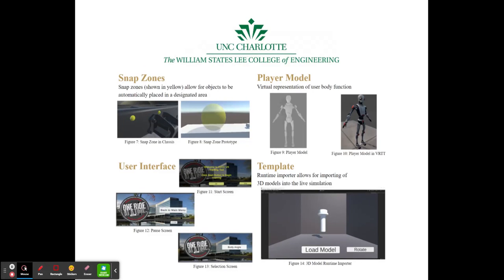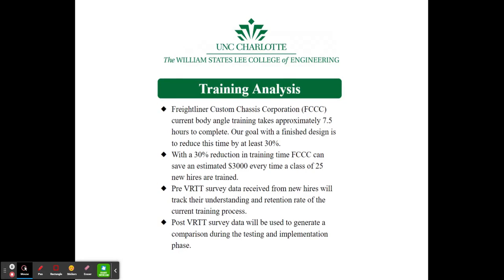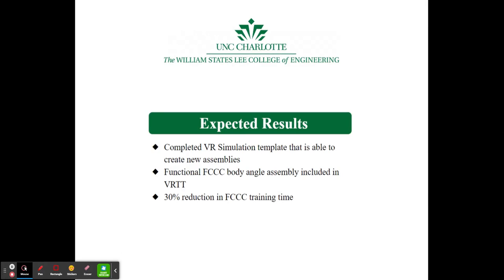FCCC_VR - Fall 2021 Expo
Design of a Virtual Reality Training Tool